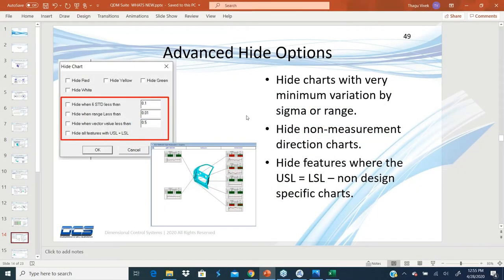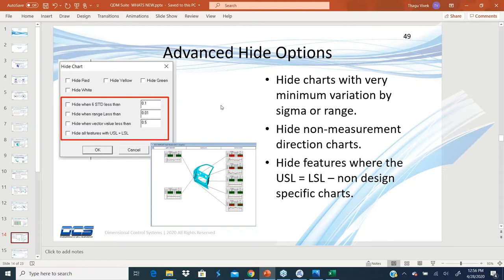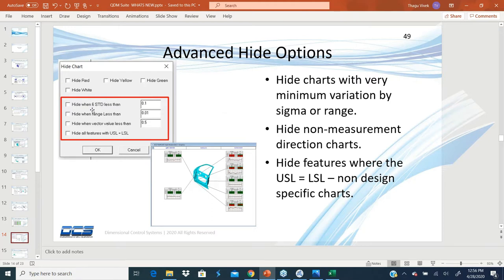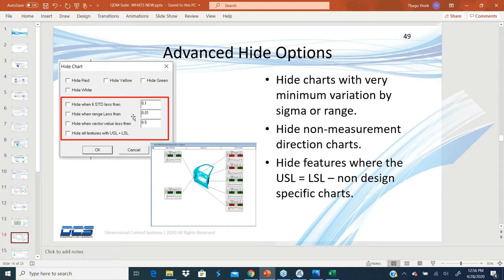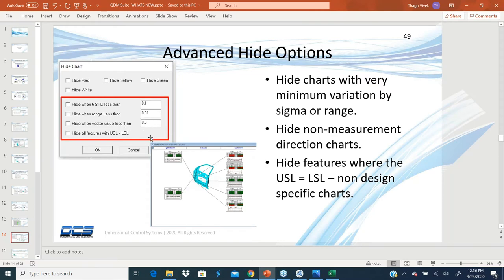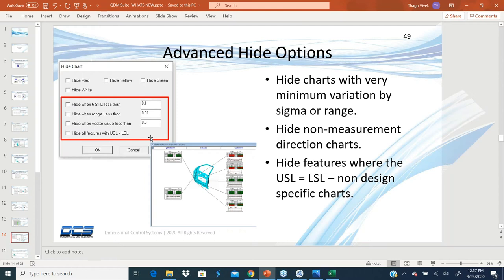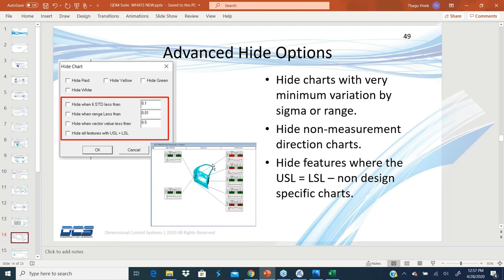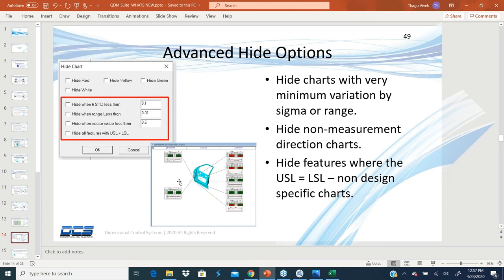QDM SPC New Feature - 12 - Advanced Hide Options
Reduce the amount of information presented in order to focus on the information you need to make decisions.

-- Hide charts with very minimum variation by sigma or range.
-- Hide non-measurement direction charts.
-- Hide features where the USL = LSL – non-design specific charts.